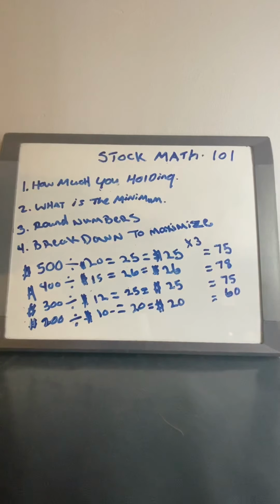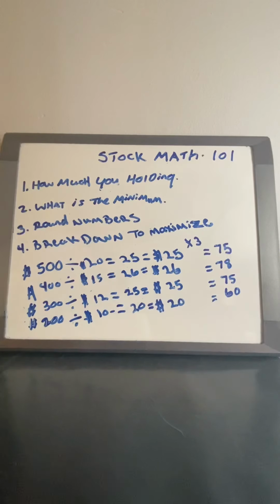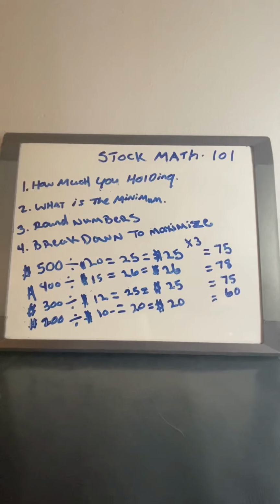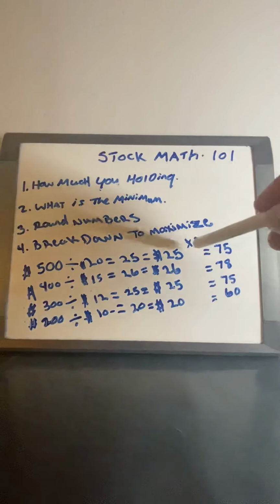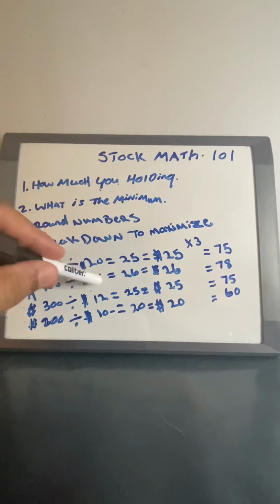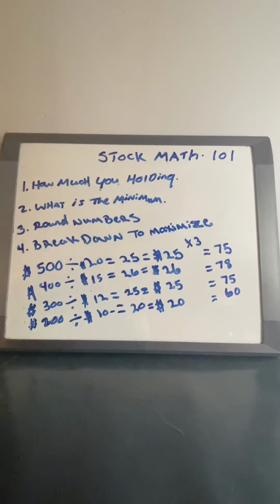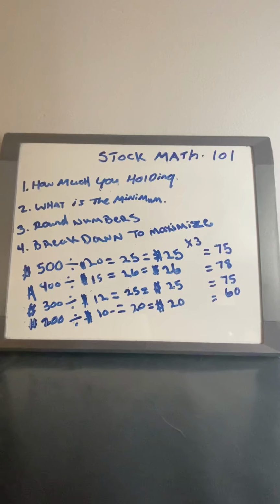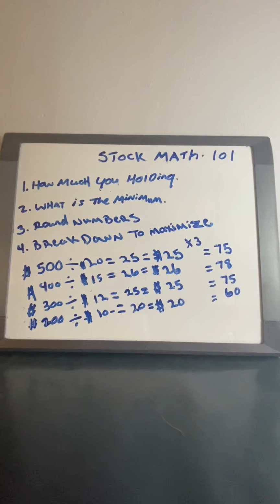URBANSTOCKMARKETS- URBANCHARTCHATS- EPISODE 25 - STOCK MATH SIMPLIFIED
On this episode of URBANCHARTCHATS I break down the stock math how to maximize the amount your investing work for you the best way possible per share..